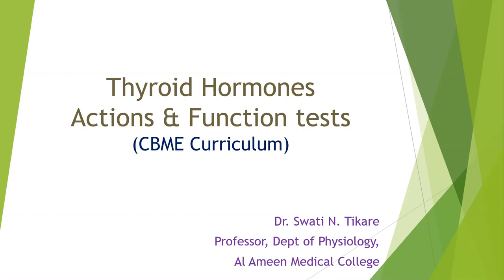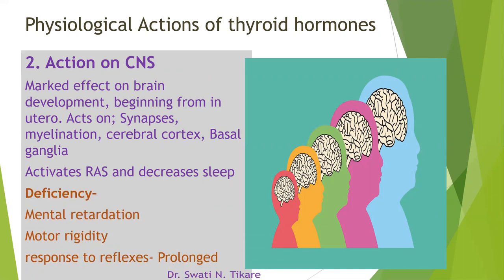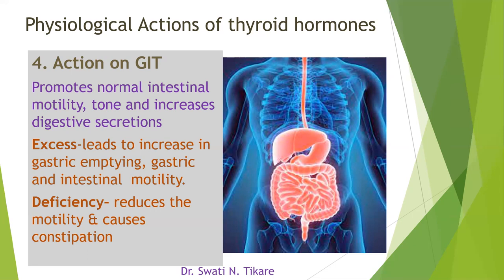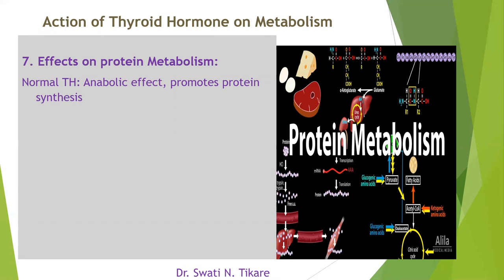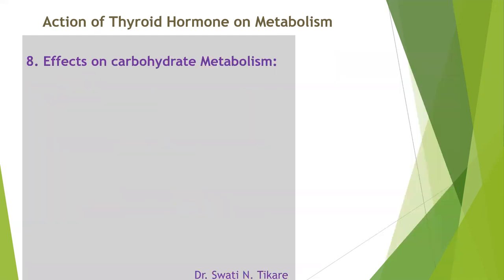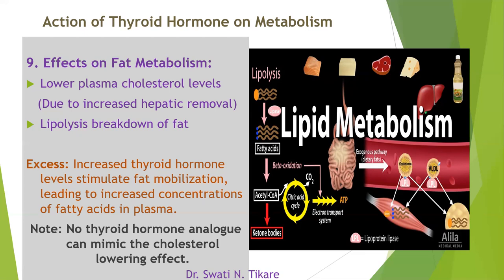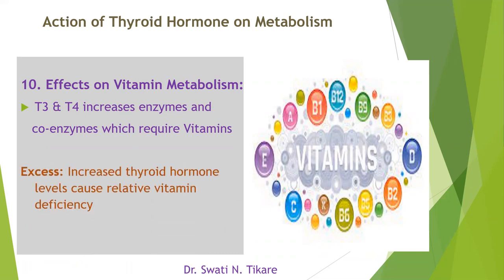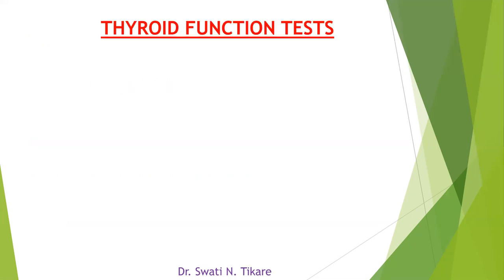Endocrinology (CBME): Thyroid hormones Actions and Function tests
This is a video on Physiological actions of Thyroid hormones and Thyroid Function Test in detail. The teaching is as per the new CBME curriculum following the format of competencies and Objectives. This lecture includes the following objectives
Competency PY8.2
Thyroid gland: Describe the physiological actions of thyroid hormones
Competency PY8.4
• Describe the Thyroid function tests